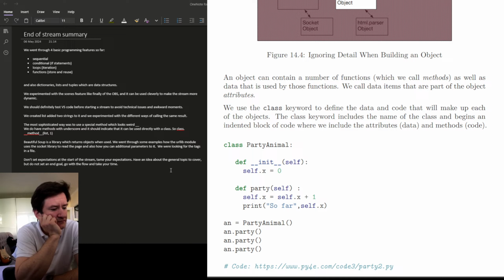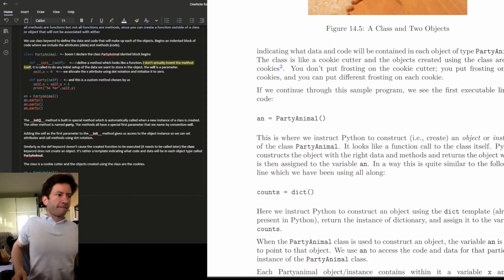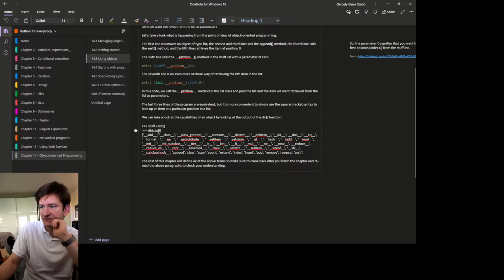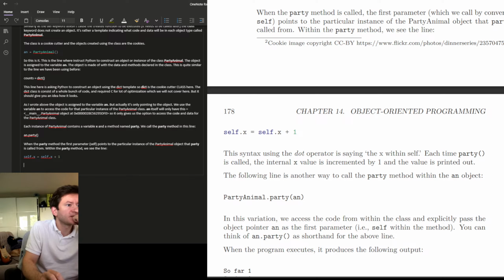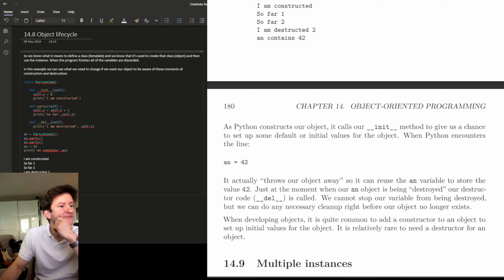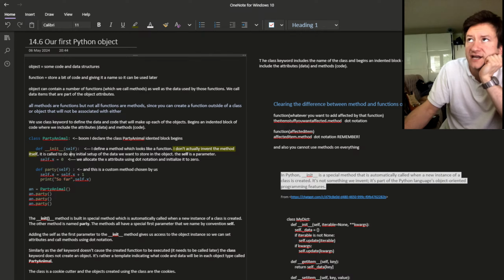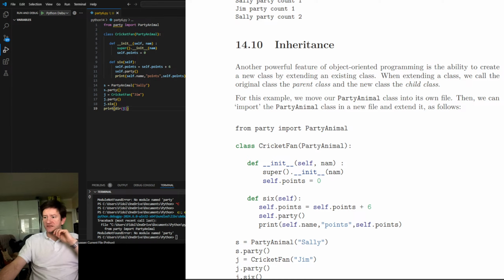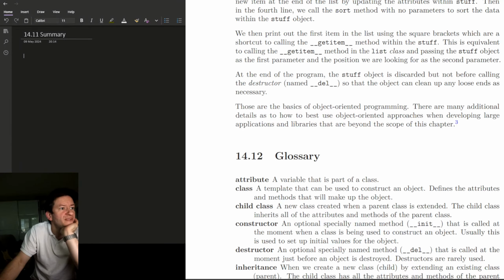Python for Everybody - Week 20 - Study with ADHD - 2nd Stream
Chapter 14 - Contiution object oriented programming